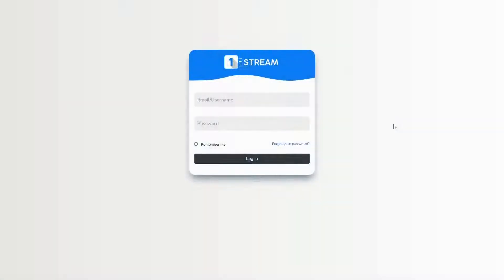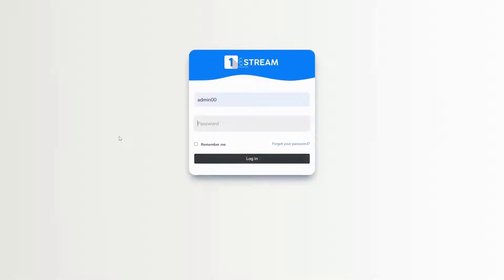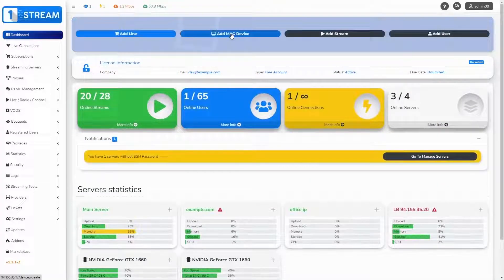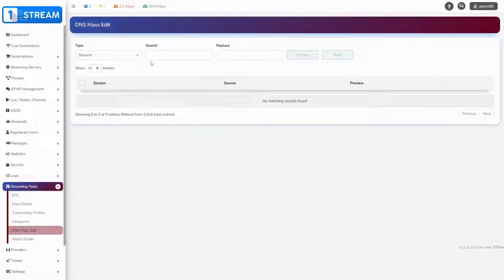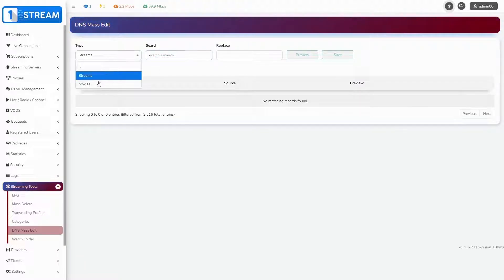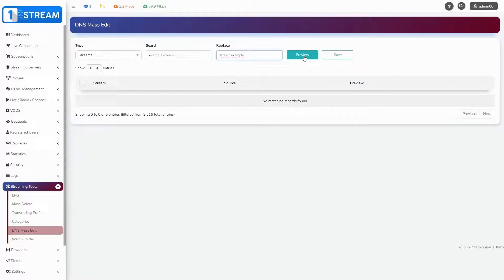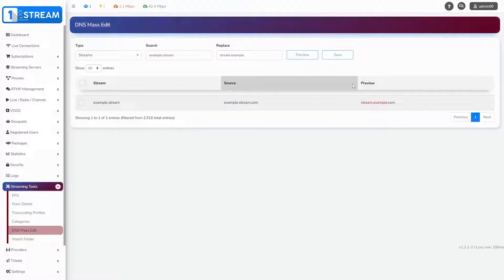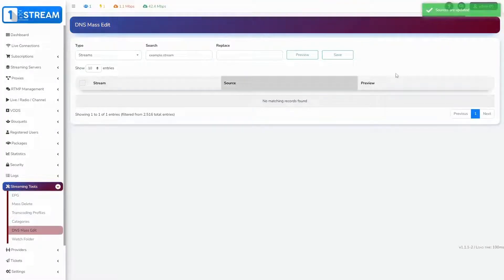1-Stream | Admin Panel - How to Use DNS Mass Edit Option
📺 Welcome, everyone! In this video tutorial, we'll walk you through how to use the DNS Mass Edit option as an admin in our panel. Let's dive in!

🔐 To get started, visit the login page and enter your username and password. Once logged in, you'll be greeted by the dashboard, brimming with options.

🛠️ Head to the 'Streaming Tools' menu, and then click on the fifth submenu, 'DNS Mass Edit.' This is where the magic happens.

🔎 In the search box, you can locate exactly what you want to modify by using keywords. Whether it's streams or movies, we've got you covered.

🔄 Next, in the 'Replace' box, enter the new name you wish to set. This is where you make the change you desire.

👁‍🗨 By clicking on the 'Preview' button, you can review the existing source of your stream. On the right, under 'Preview,' you'll find the stream with its new name.

💾 Finally, to save your changes, select the stream, and click on the 'Save' button. Your sources are now successfully updated.

🙌 We hope you found this tutorial helpful in utilizing the DNS Mass Edit feature. It's been our pleasure to be your guide on the 1-Stream platform.